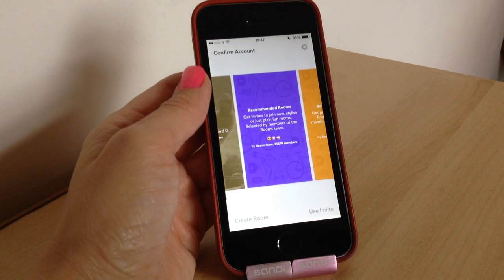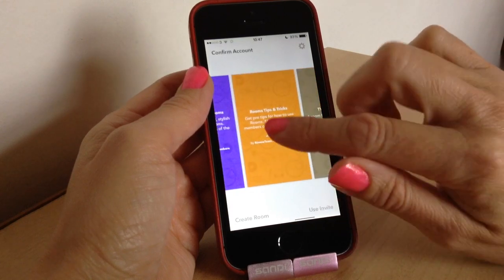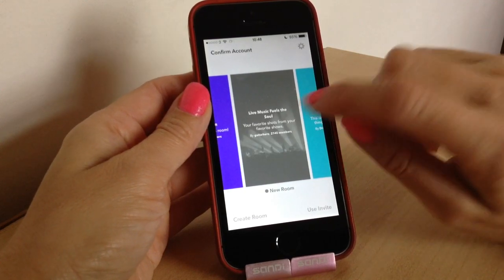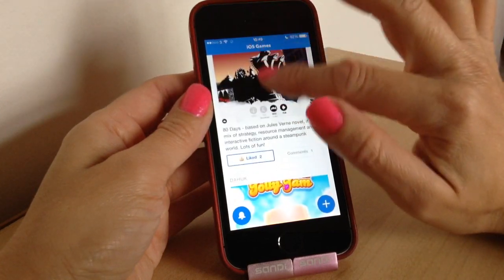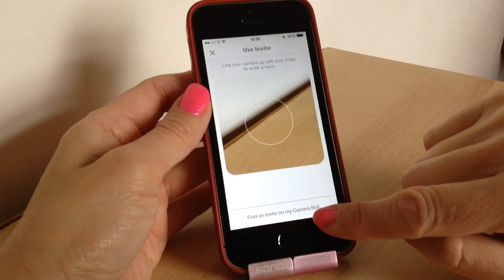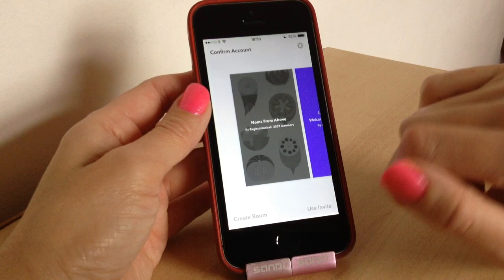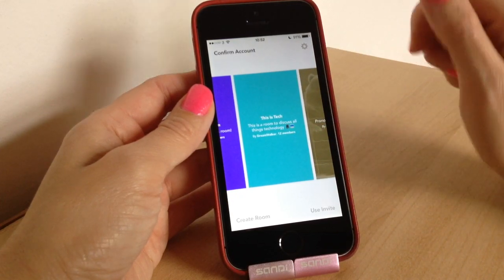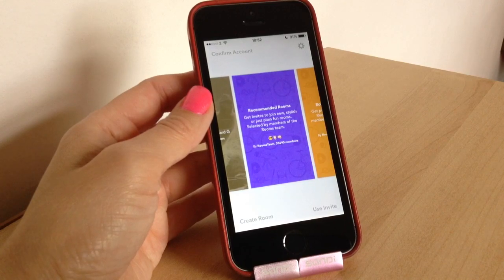Rooms By Facebook - Create Something Together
The new app from Facebook - Rooms. Create rooms about topics you want to talk about.